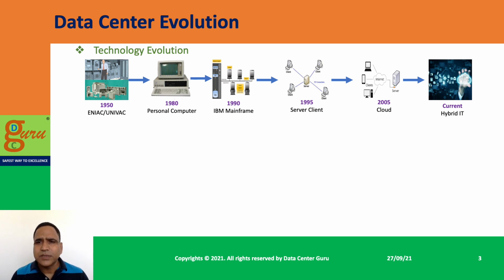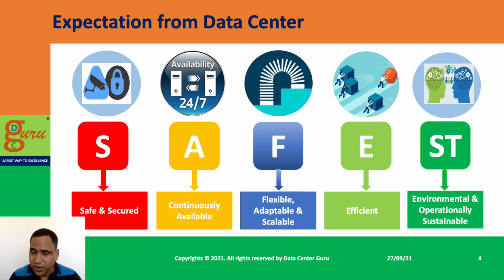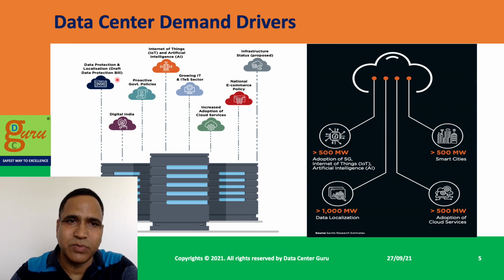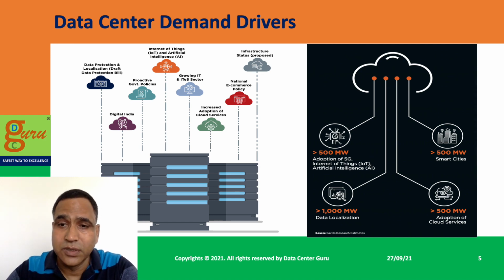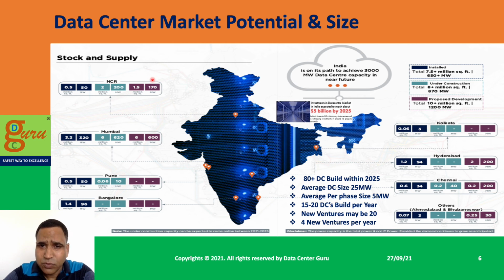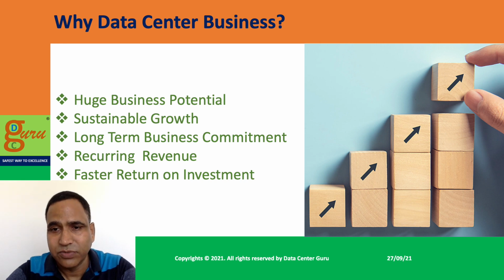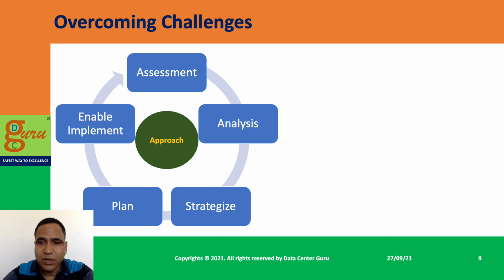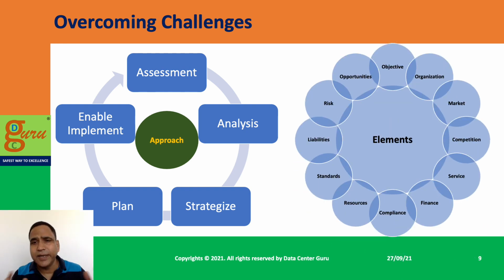DCG Session 28: Riding on Data Center Growth Wave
This session can provide support and guidance to the companies or professionals who would like to leverage this growth opportunities in Data Center in this pandemic time.